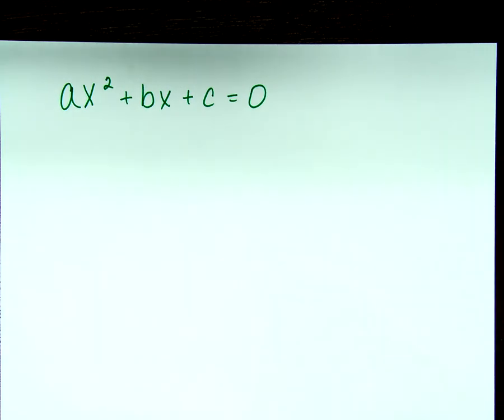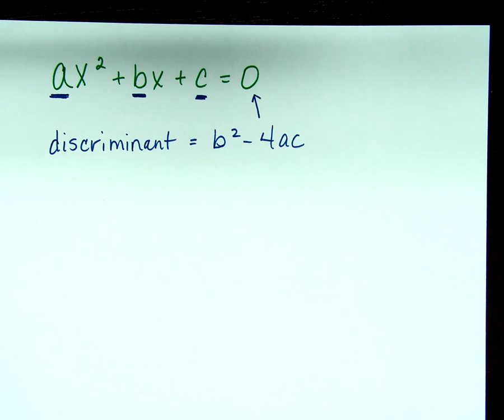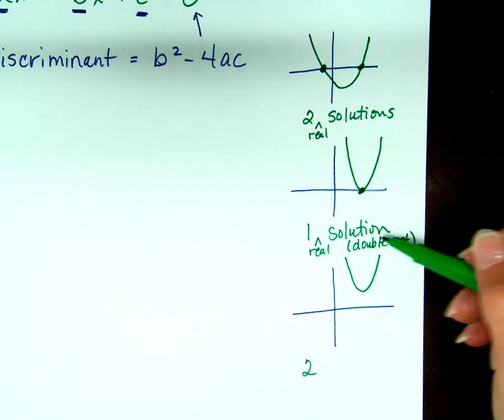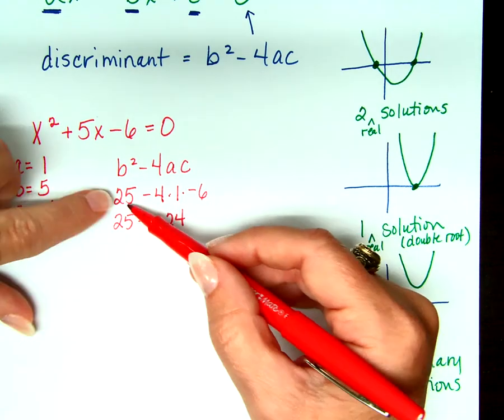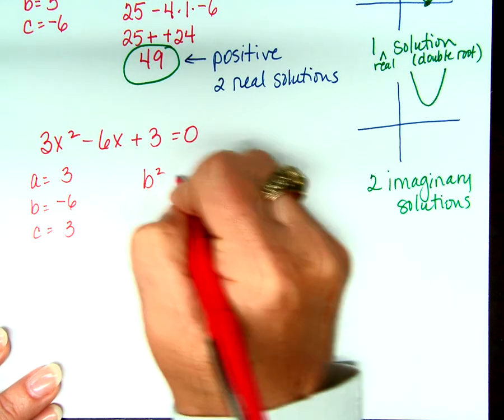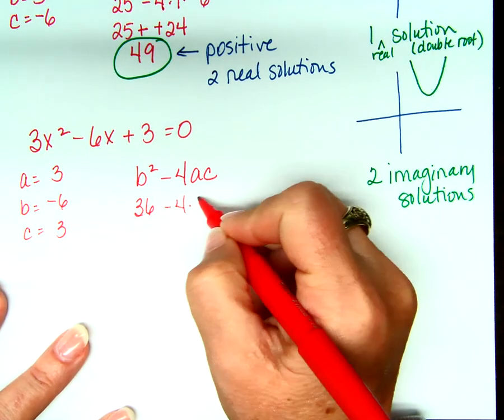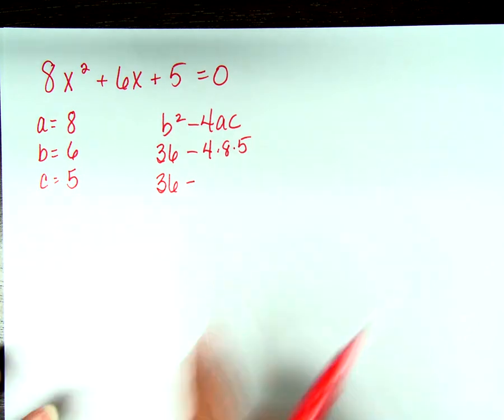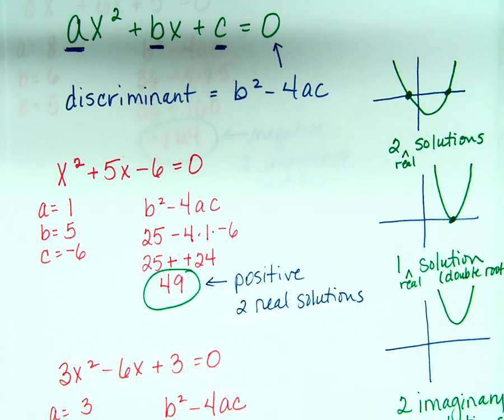discriminant 22 23